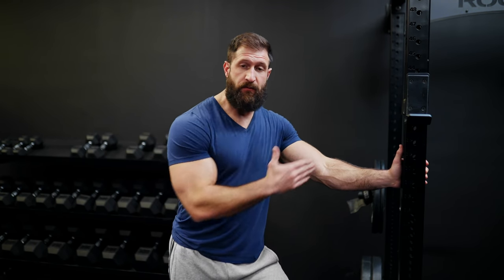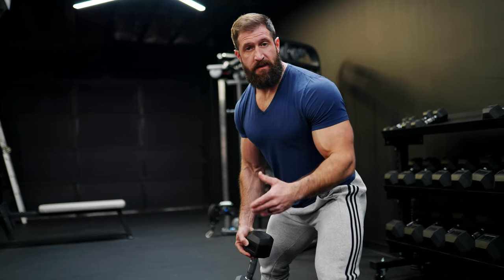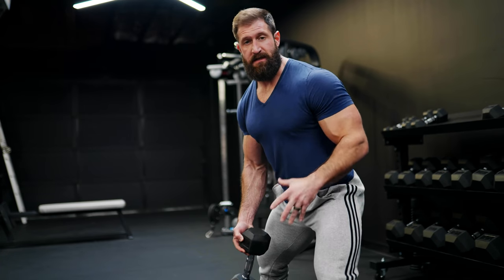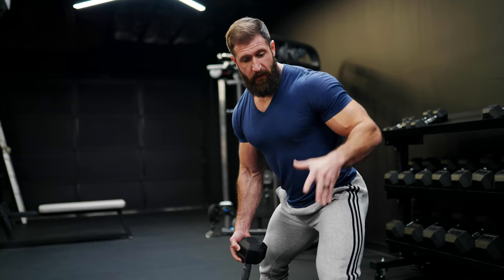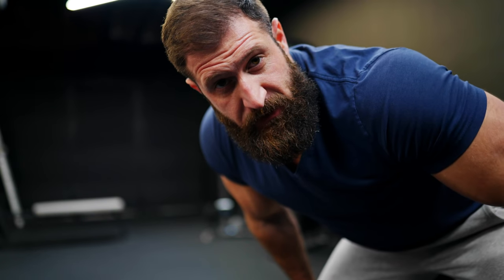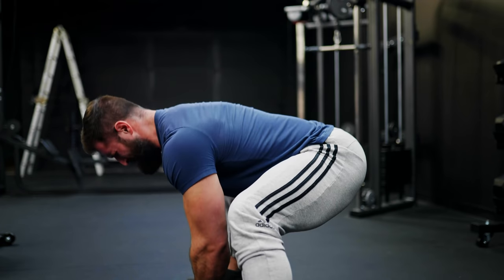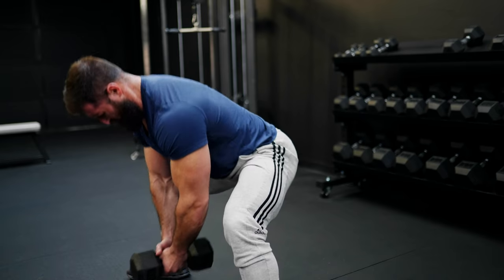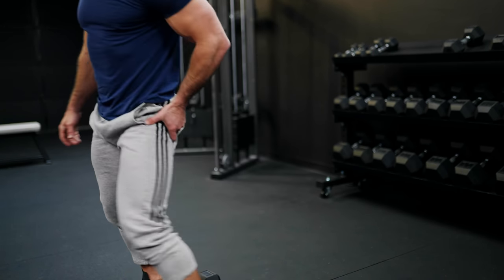Most UNDERRATED Dumbbell Exercises | ADD THESE!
Today we are going over the most underrated dumbbell exercises because some get a bad wrap and some just aren't done correctly.

So we only covered the fly, reverse lunge and sumo dead but there are a ton more to go over so if you want more then let me know and I'll make another video with a few more of my favorites.

If you think you can survive the 30 day program